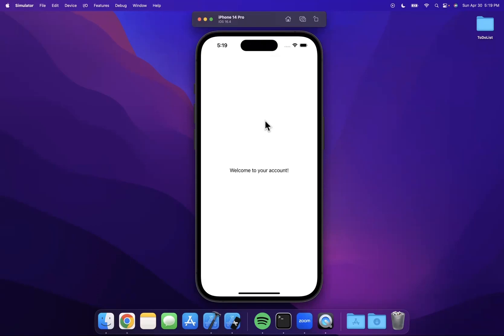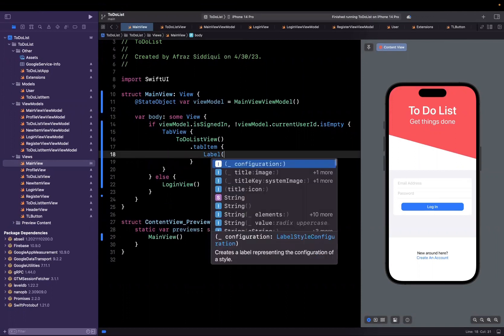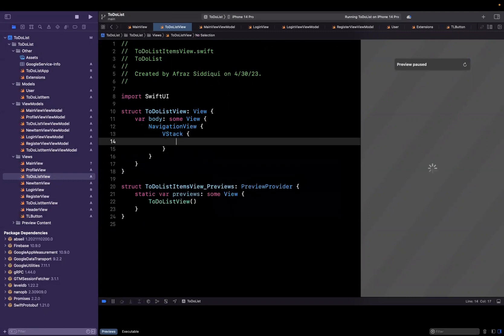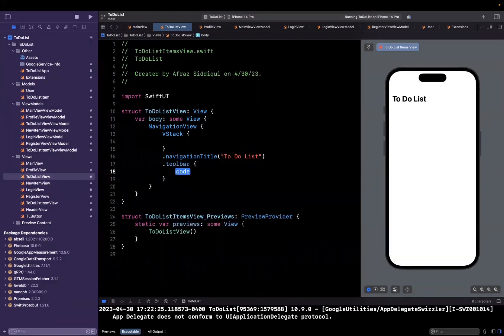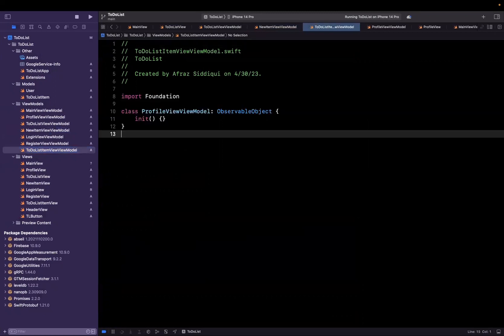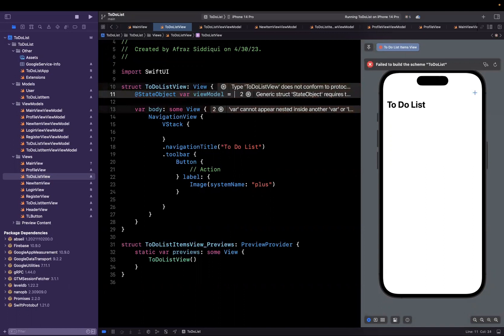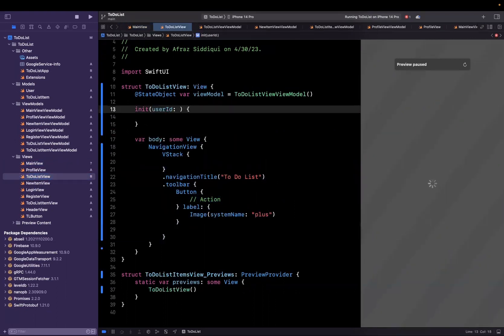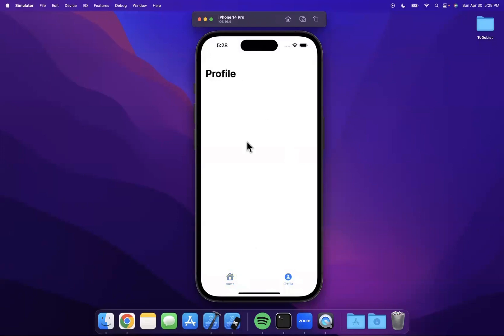Lesson 7: Account UI – SwiftUI To Do List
In this video we will create the skeleton view for the logged in state User interface. This includes a Tab View with two tabs for our items list and profile. Moreover, we'll learn about Toolbars and how to add a plus/add button to it (for our New Item VIew).